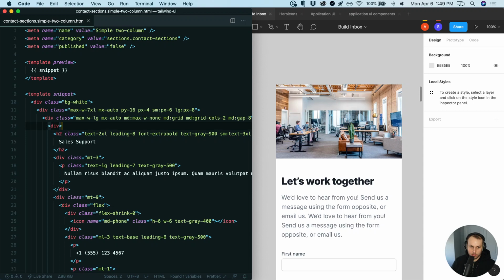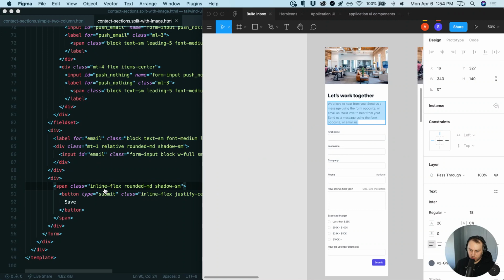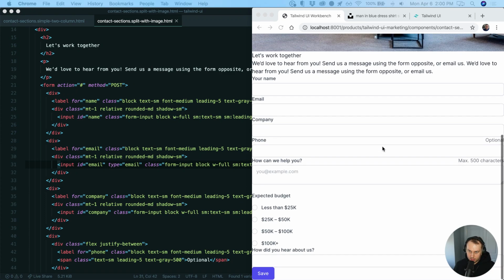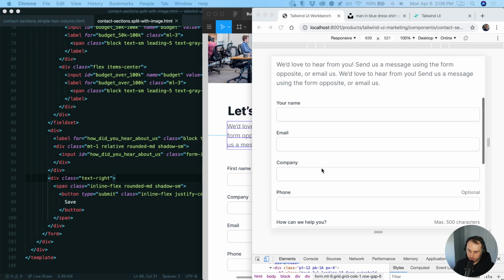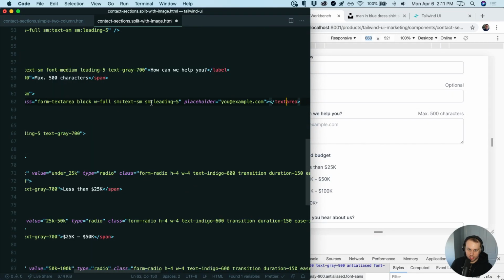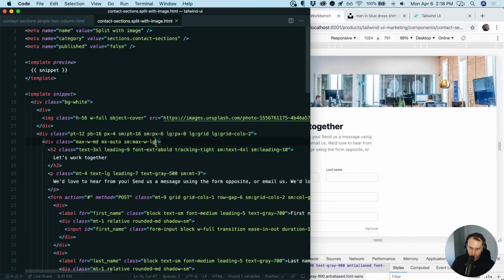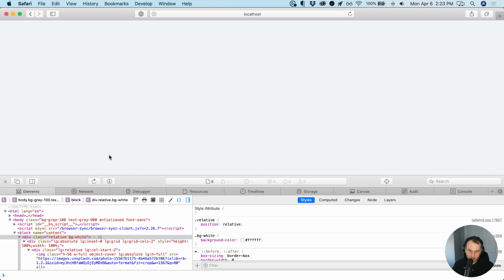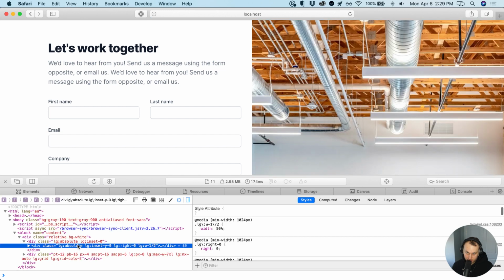Building some contact sections for Tailwind UI